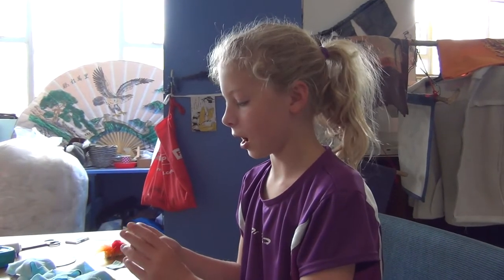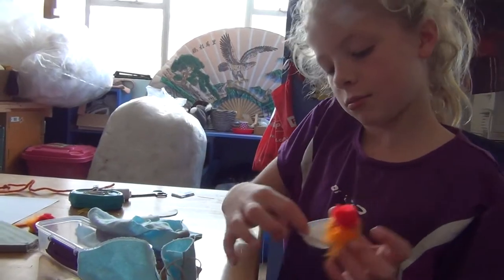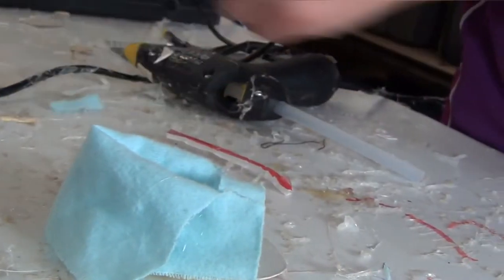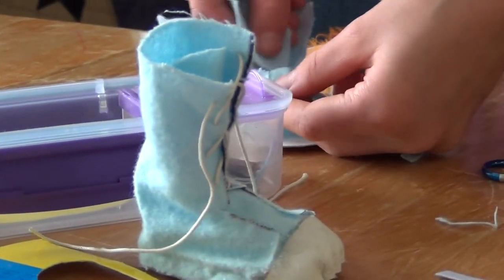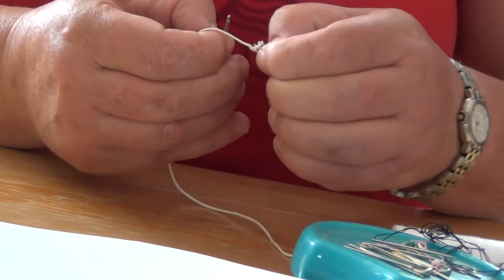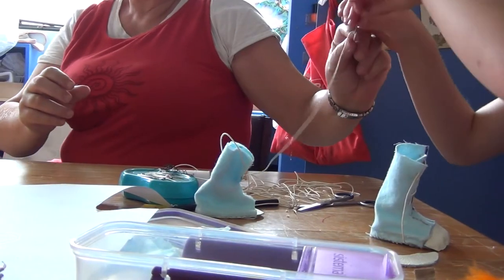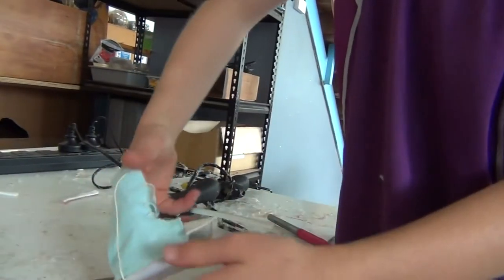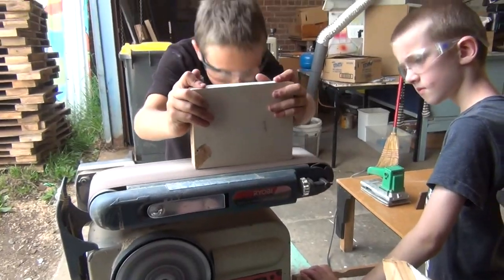Tinker School - Shoemaker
One of Tinker Schools bright lights, Ashleigh, shows you how to make blue suede and white leather boots for your R-Generation dolls. Its a fascinating process.
Also we tease you with some of the other cool stuff at Tinker school. Uber-cool.